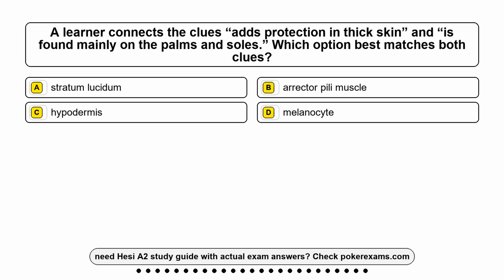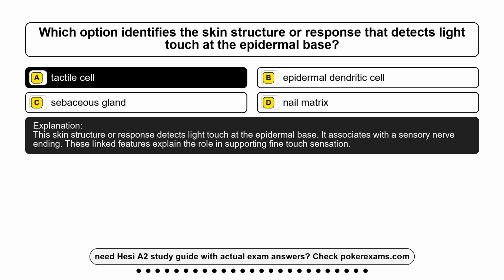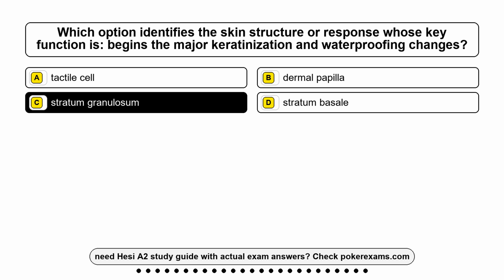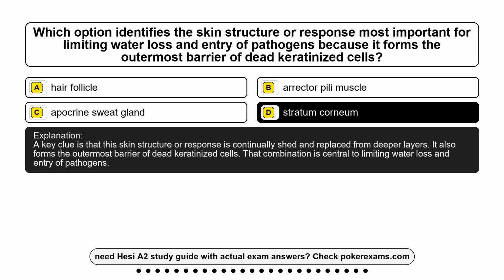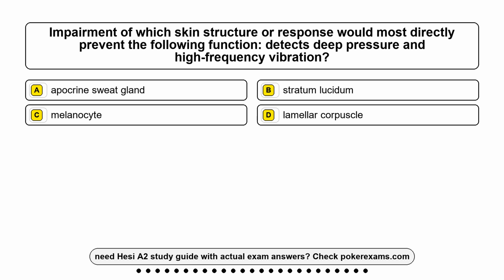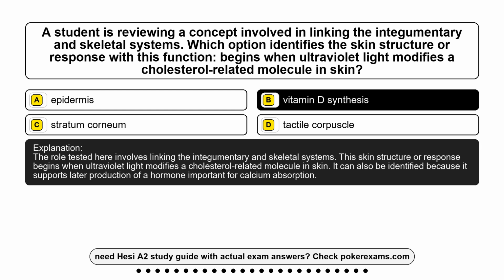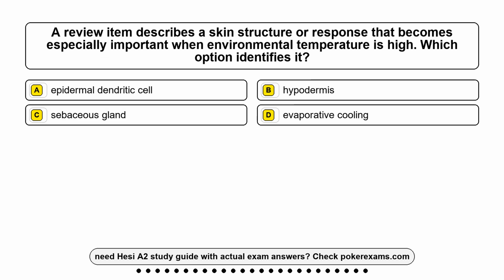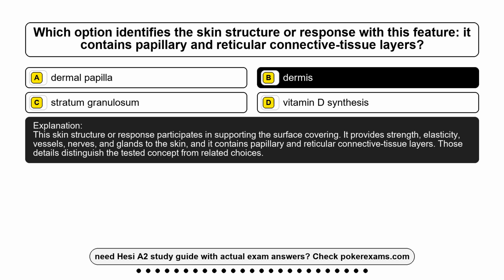HESI A2 Integumentary System Questions#studyguide